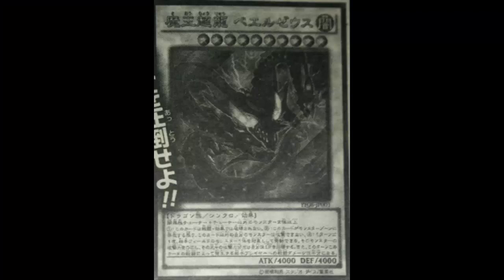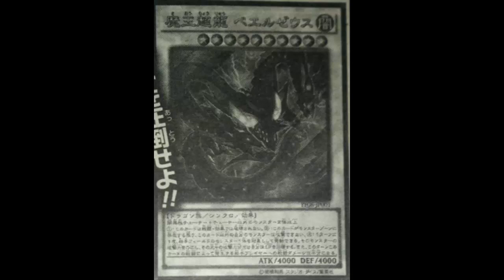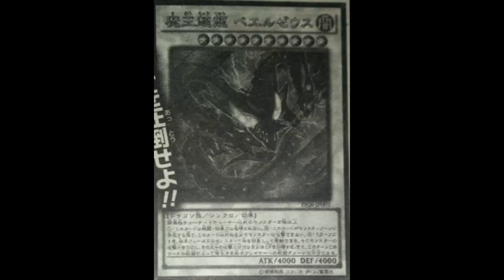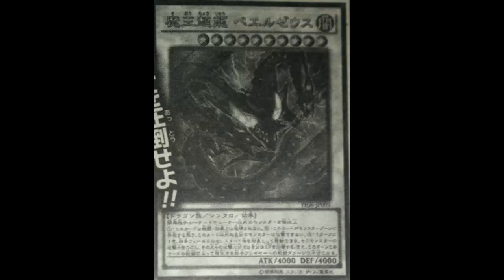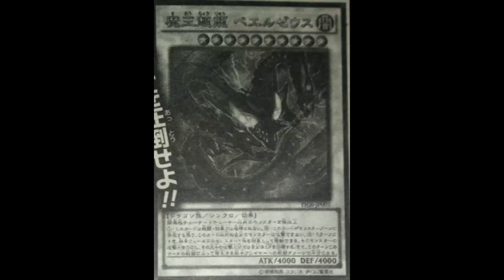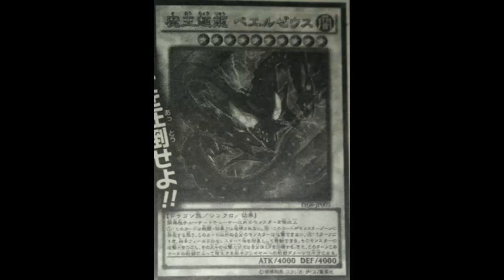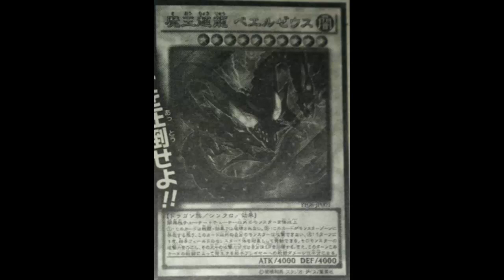Beelzeus of the Ultimate Diabolic Dragons: New Beezle, Same Weaknesses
Dark / Level 10 / Dragon / Synchro / Effect / 4000 ATK 4000 DEF

1 DARK Tuner + 2 or more non-Tuner monsters

Cannot be destroyed by battle or by card effects. Other monsters you control cannot attack. Once per turn: You can target 1 monster your opponent controls; its ATK becomes 0, and if it does, you gain LP equal to that monster's original ATK, also any battle damage this card inflicts to your opponent this turn is halved.